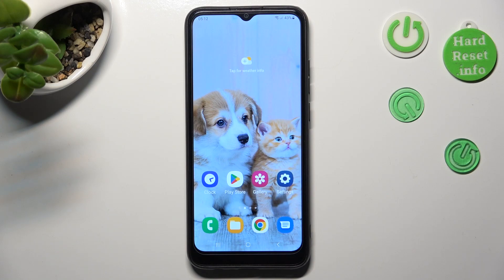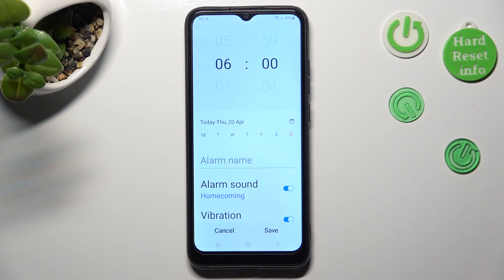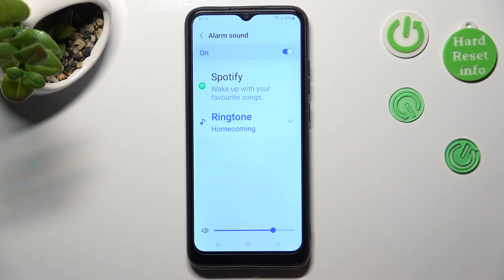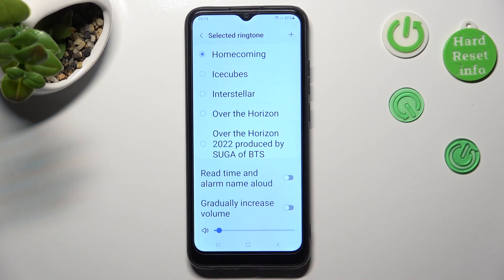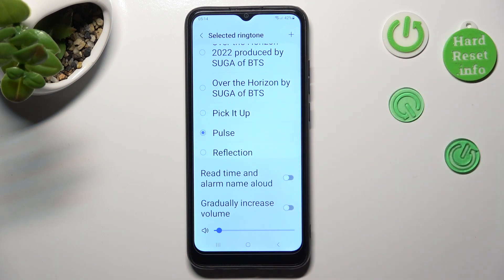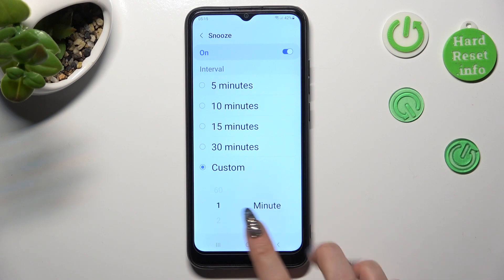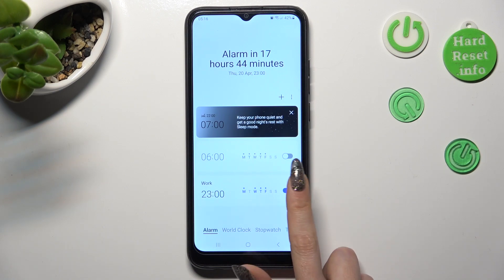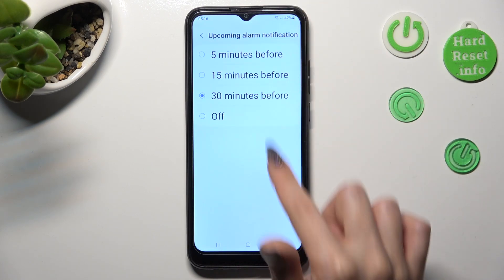Set Up Alarm Clock - SAMSUNG Galaxy A03 and Alarm Settings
Find out more info about SAMSUNG Galaxy A03:
Do you want to set up your SAMSUNG Galaxy A03 Alarm Clock app? You've come to the right place because now we'll show you how to get access to the main settings on this application and correct them to your preferences, by choosing a new alarm time, sound, vibration or snooze option. We really appreciate your support in promoting our channel and ask you not to forget about subscriptions further. Good luck!

How to manage Alarm Clock on SAMSUNG Galaxy A03? How to use Alarm Clock app on SAMSUNG Galaxy A03? How to find Alarm Clcok setings on SAMSUNG Galaxy A03? How to set up Alarm Clock on SAMSUNG Galaxy A03? How to customzie Alarm App on SAMSUNG Galaxy A03?